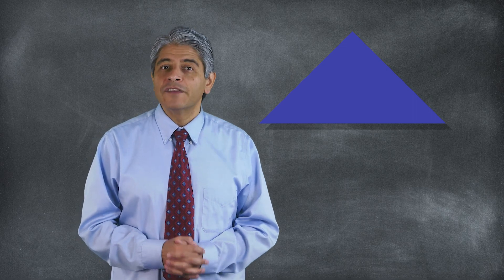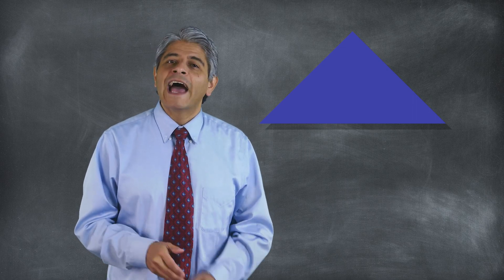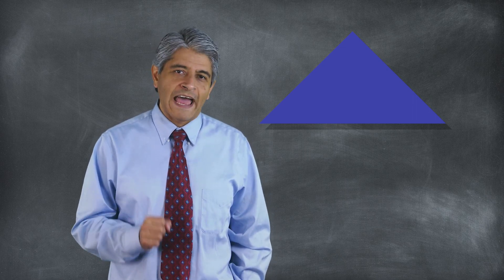Data Collection for Development Projects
When designing a monitoring and evaluation plan part of the process must consider what method will be utilised when gather the data for your indicators.

The best way to decide on the data collection method that will be utilised for a project is to first consider your indicators and what kind of data needs to be collected. Another key factor that will impact the way data is collected is what data is available and accessible. This consideration will have assisted the project in identifying the indicators so it should go in conjunction with the data collection methods for the project.

When data collection methods are identified for a project, the time that the data is being collected and how frequently should also be specified. The frequency of collecting data depends on the resources of the project and the capacity of the project staff. If the data collection method simply involves having individuals fill out a survey, the additional time of project staff reviewing this information is limited. Whereas for an evaluation of going through complicated data sets to draw out indicators will require specific hired staff that are trained in M&E.

Another component of the process in identifying the data collection methods is to identify the size of the sample of data that will be collected. For example, collecting data reflecting the number of live births in a given region, there will be years worth of data. Therefore, selecting the sample size of the data as the past five years’ worth of data makes for a more feasible M&E plan. The sample size should be specifically stated in the design of the M&E plan.

Some of the most common data collection methods in M&E include review of existing datasets for indicators requiring quantitative data. This includes drawing out indicators from surveys such as census and other official government documents. The drawing out of indicators from large datasets involves reviewing an extensive amount of existent literature. It becomes extremely important to have the support of the government to be able to access some data that might not be available to the public.

Data collection methods for qualitative indicators can become more complicated especially when it comes to performing the data analysis. This makes it vital to clearly outline how and when qualitative data will be collected. Some common methods to collect more narrative data includes conducting site visits with interviews and or focus groups. It is likely that an evaluation will utilise a mixed method approach to data collection.